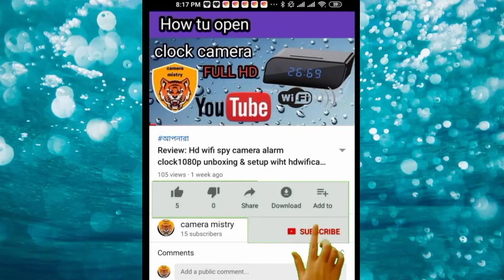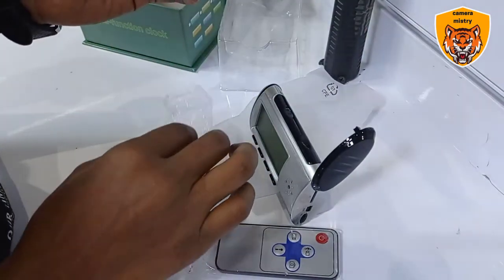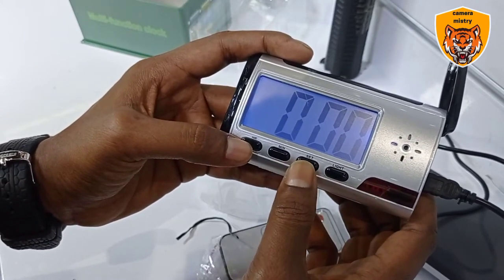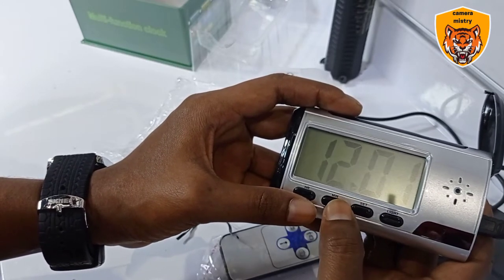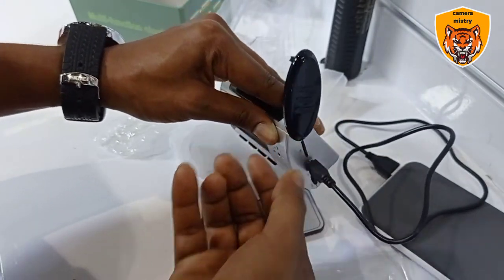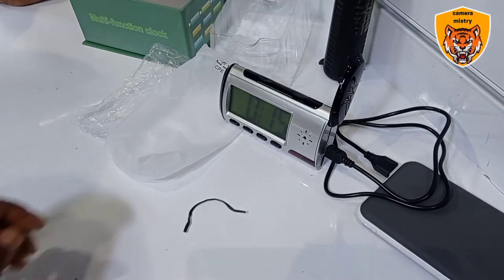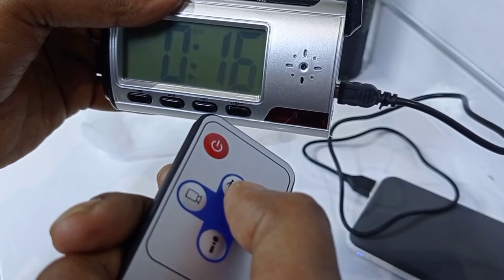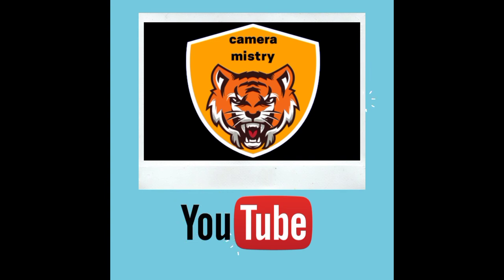how to open digital clock camera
This video is in response to a common problem my customers have had with this product. I test all Clocks before shipping, so when a customer has issues, the problem usually lies elsewhere!